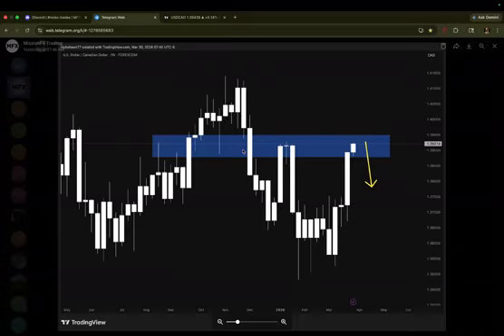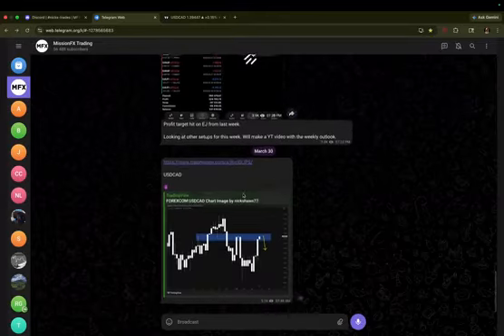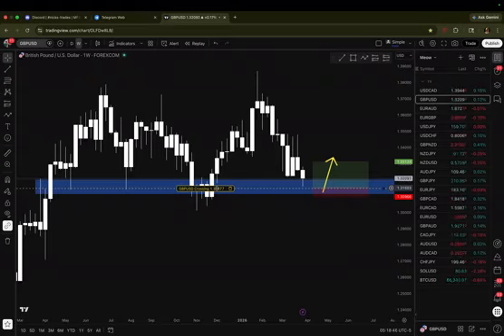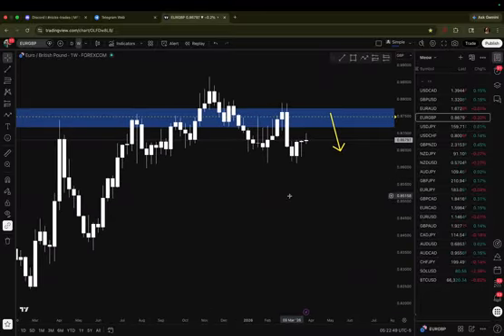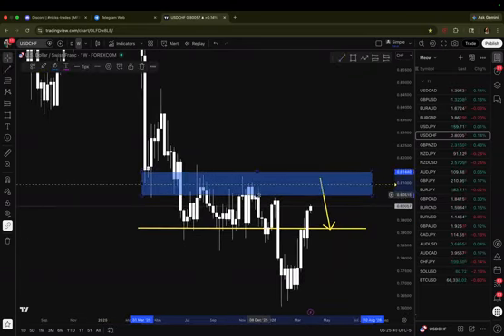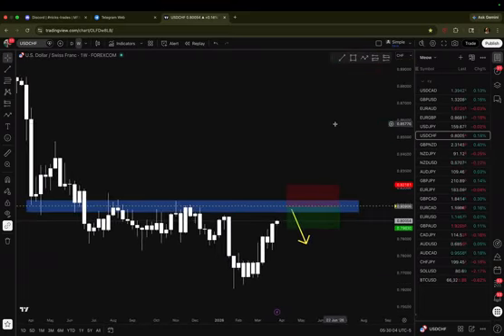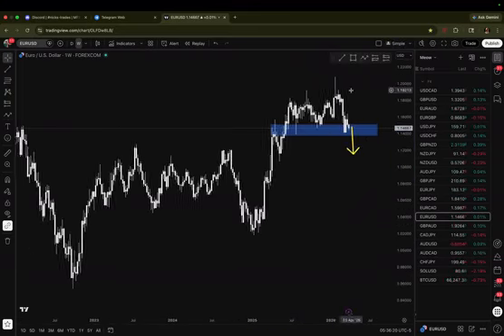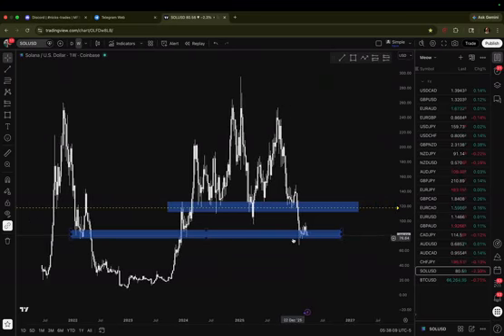April 10, 2026